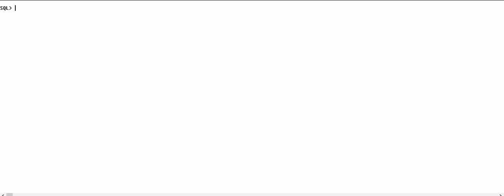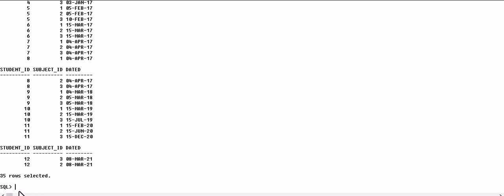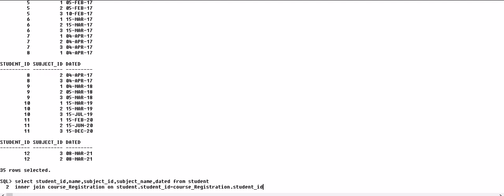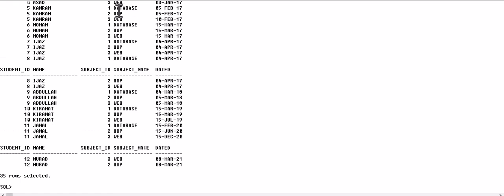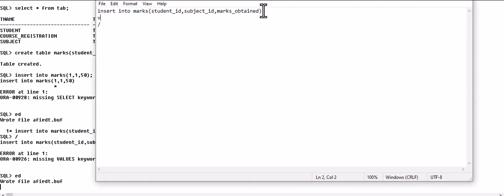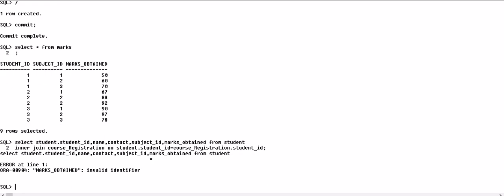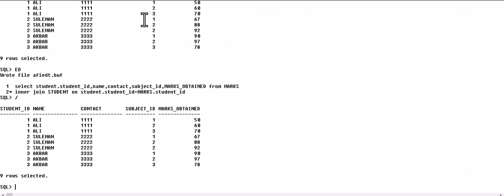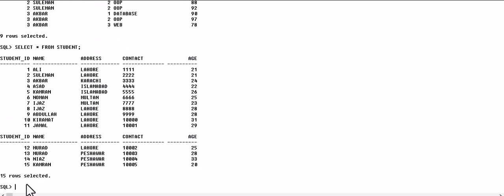SQL: INNER JOIN